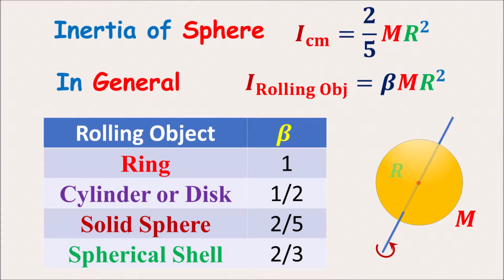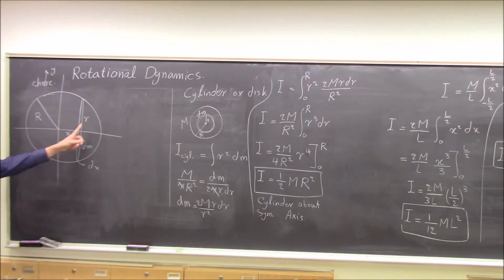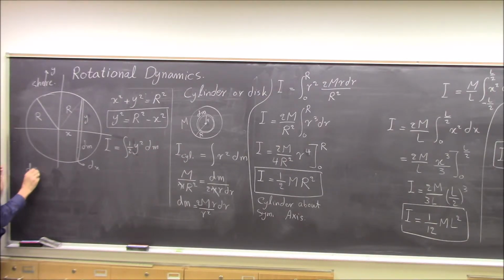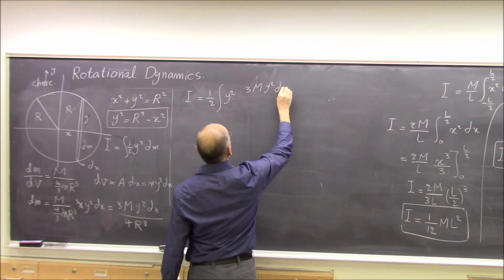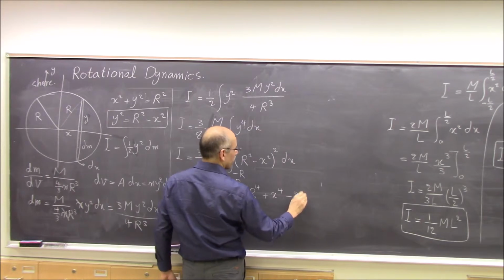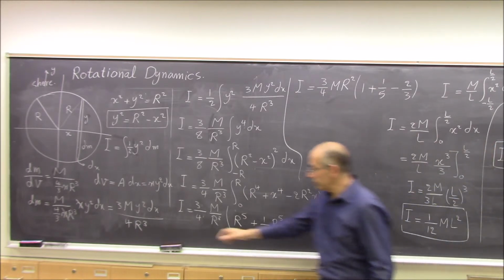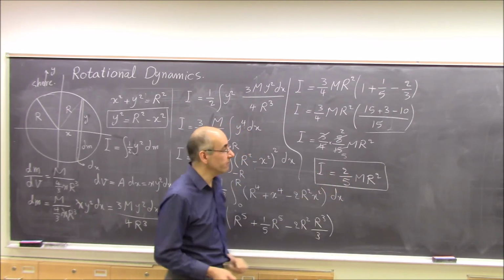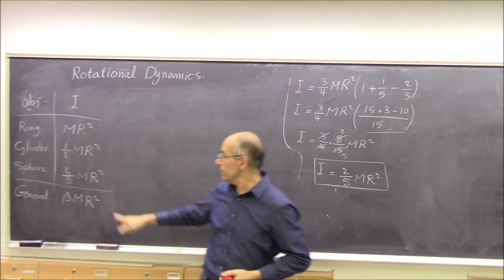SPS 10-07 Rotational Inertia of a Sphere and Generalization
This video shows how the rotational inertia of a uniform sphere is derived by direct integration. Then a formula is given for rotational inertia of any rolling object by introducing a parameter Beta.